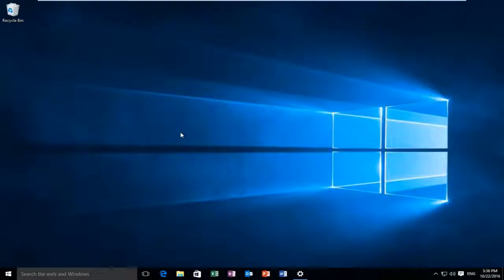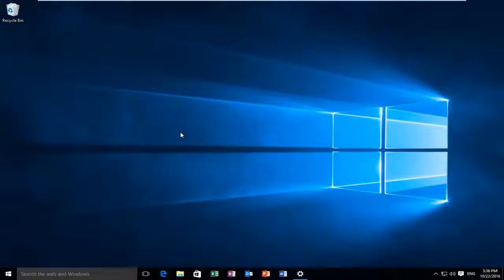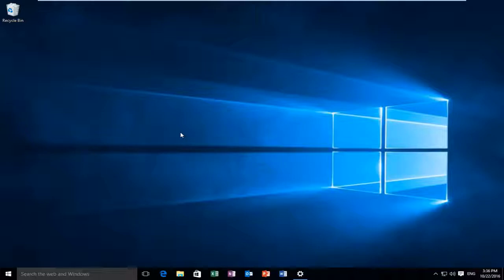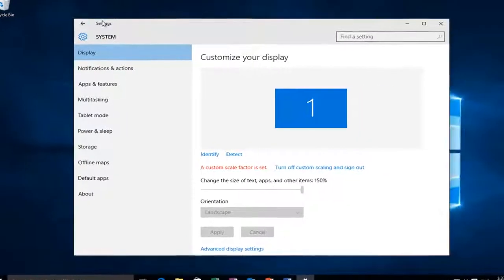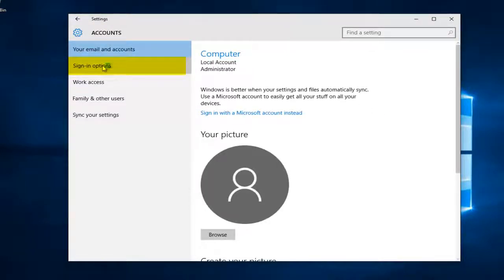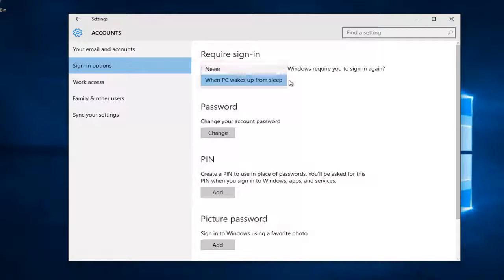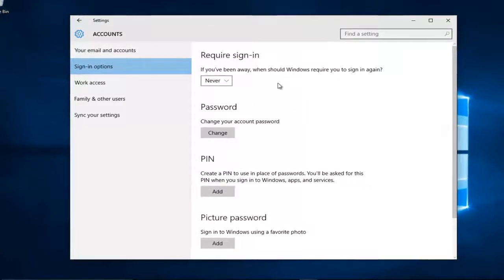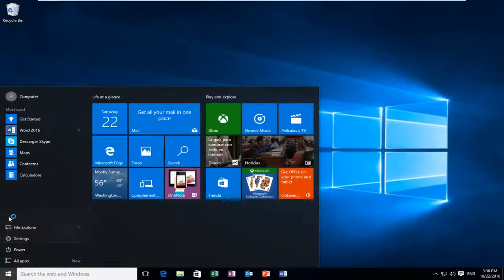How To Require Computer Password After Waking Up From Sleep In Windows 10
This tutorial will show you guys how to disable the lock screen that requires you to insert a password after your computer wakes up from sleep mode.

If you've just updated your laptop to Windows 10, you may have noticed that your laptop now doesn't ask you to sign in after you wake it up by lifting the screen. Your power settings in the Control Panel may indicate that they are still set to put the computer to sleep after you close the lid, but the login screen doesn't appear. This is because Windows 10 is set to never ask you to sign in if you've been away for a while, which includes the period after a laptop wakes up from sleep.